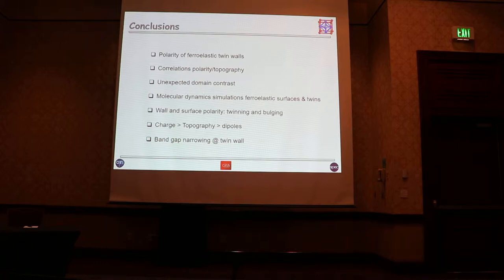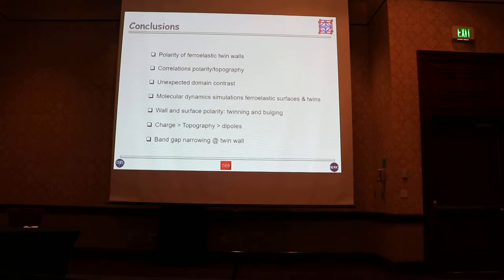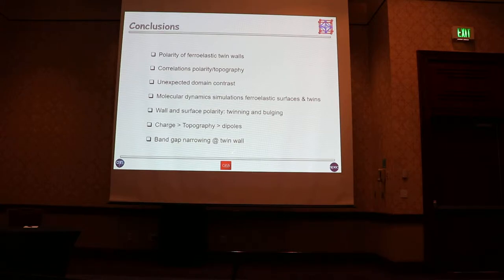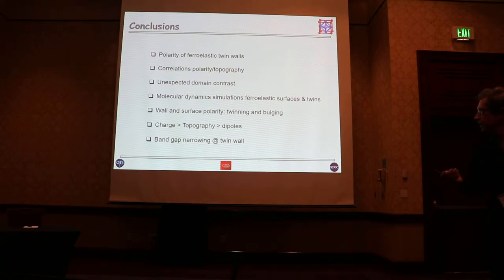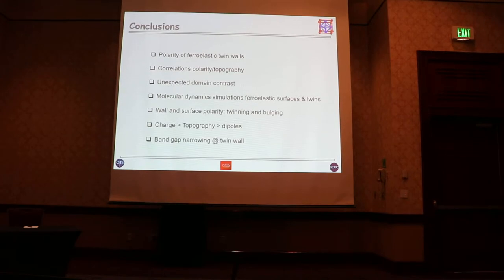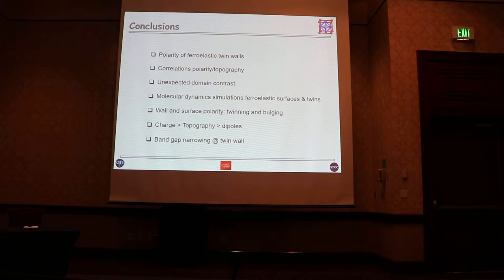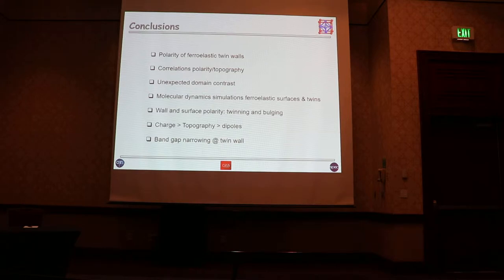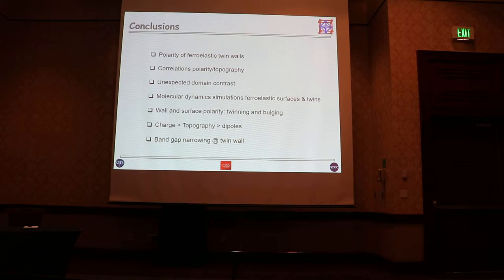Nick Barrett Part 2